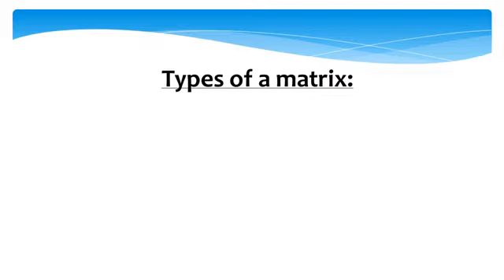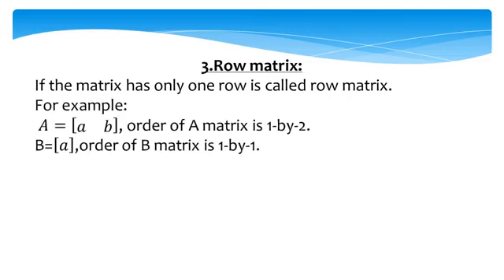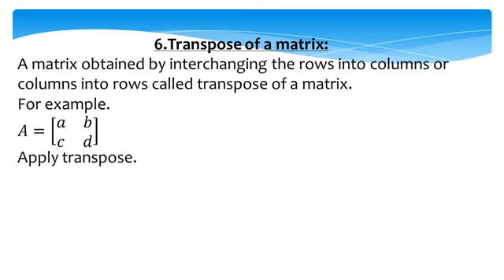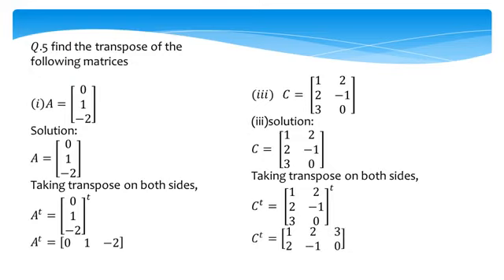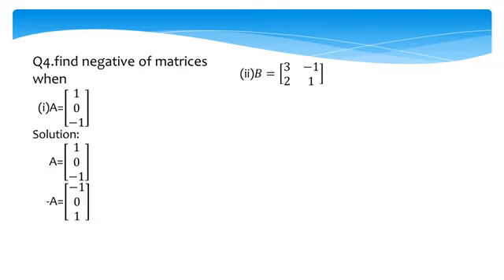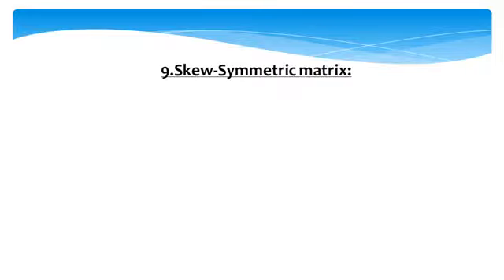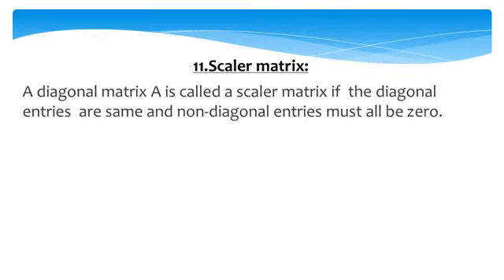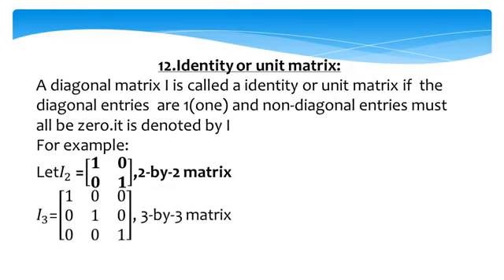9th Fb Maths V2